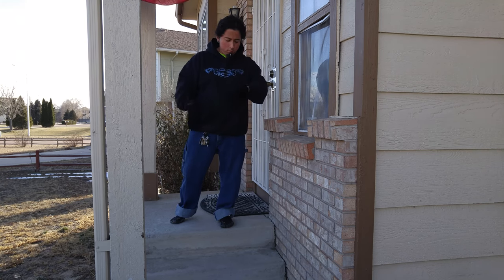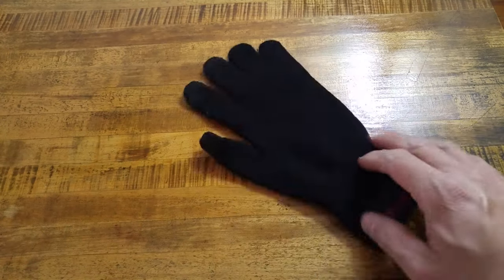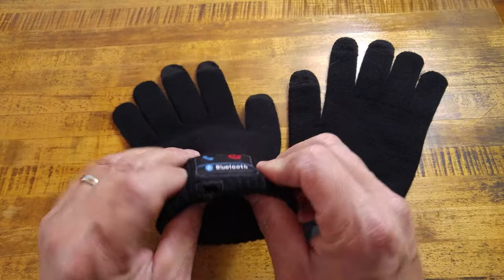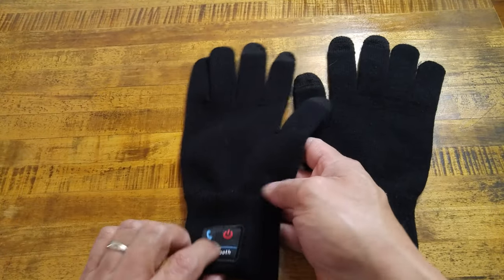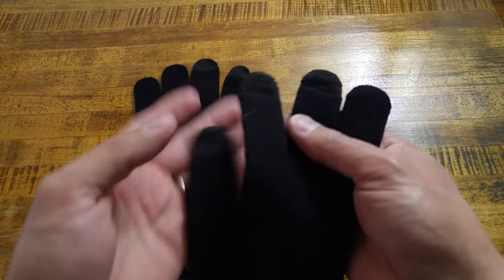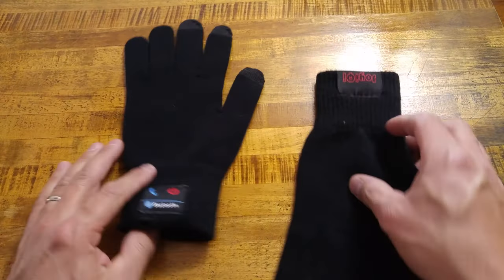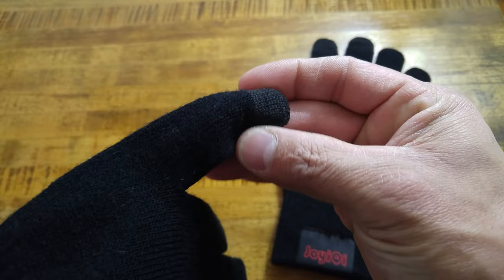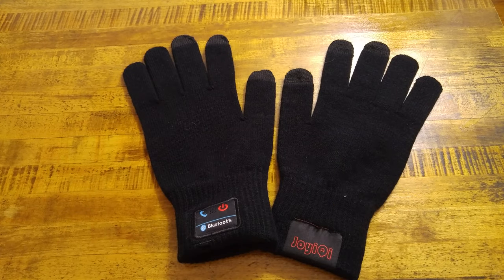JoyiQi BlueTooth Gloves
These are Nice pair of gloves to have and use when it is cold weather outside and you don't want to pull your phone out to take phone calls.